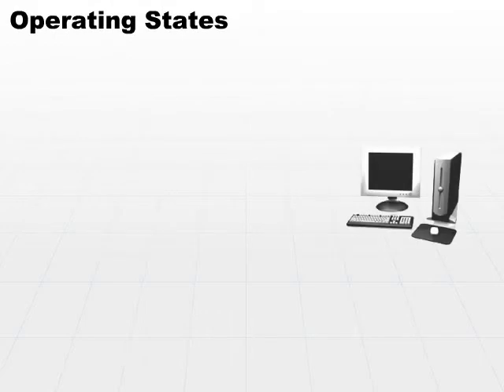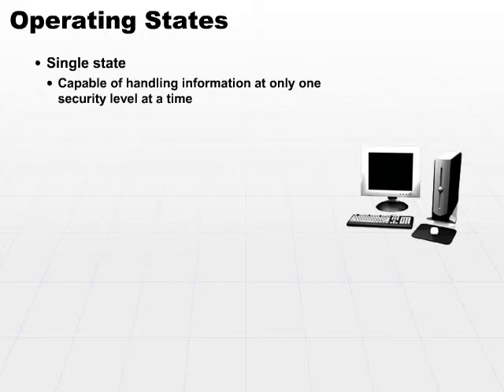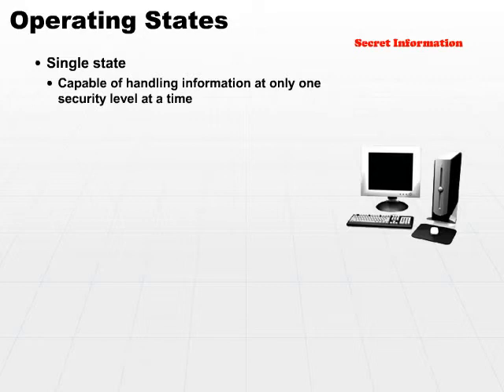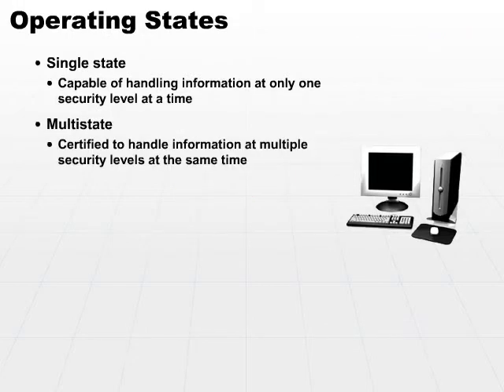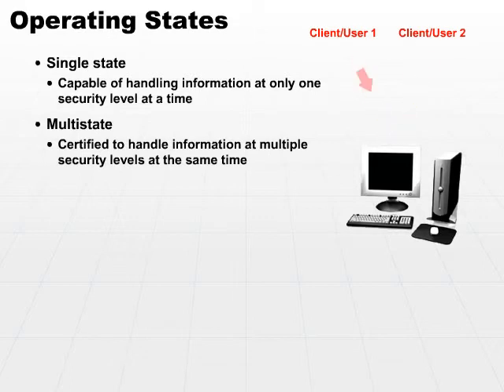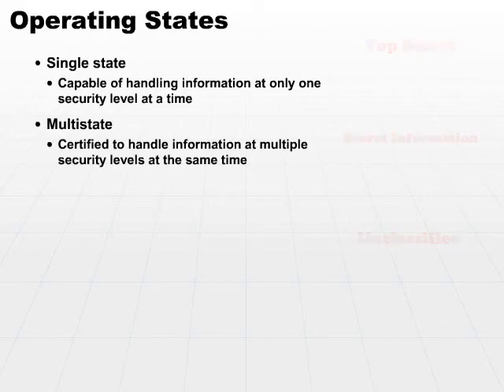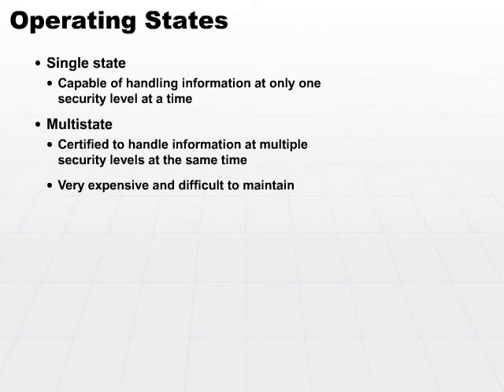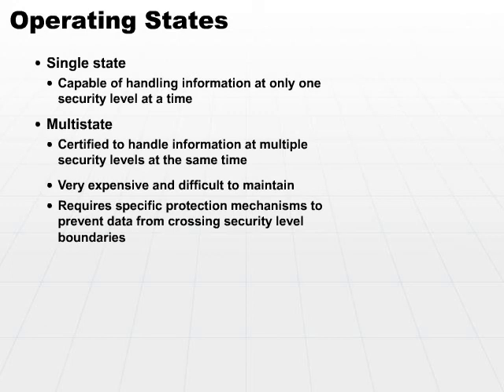03 Operating States Part3